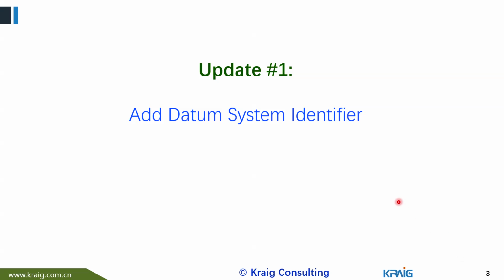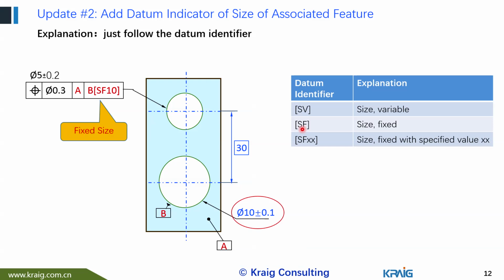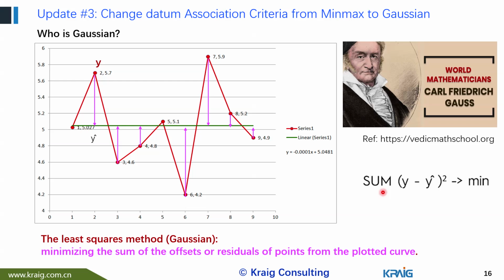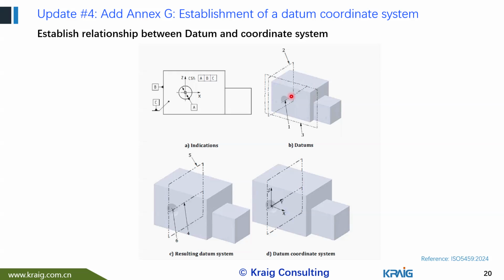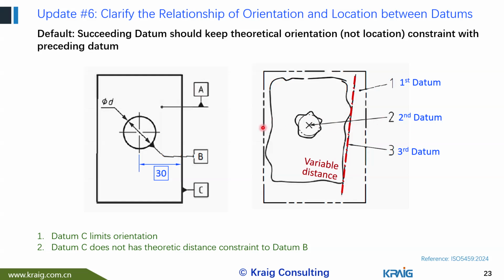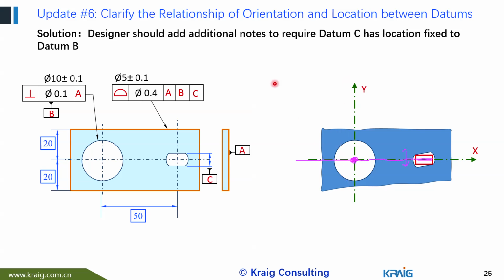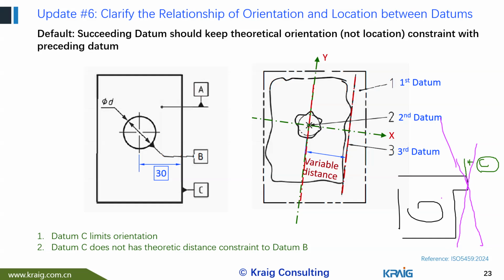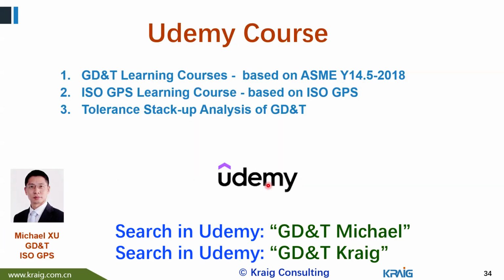what are the updates of ISO GPS Datum standard of ISO5459:2024?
This video explains the key updates of new ISO GPS datum standard ISO5459:2024. It took 13 years to get this news standard updated, let's see what's new and why.

GD&T and ISO GPS learning course at Udemy from Michael XU:

GD&T Full Learning Based on ASME Y14.5 - From Rooky To Star54 training modules on GD&T based on ASME Y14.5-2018

ISO GPS Learning from Beginner to Star - Based on ISO GPSGeometric Product Specifications (ISO GPS) courses based on ISO1101, 8015, 2692, 5458, 5459, 14405, 17450, 22081, etc

Tolerance Stack-up Analysis of GD&T-From Beginners to StarsTolerance Stack-up Analysis (Linear + Geometric Tolerance Stackup).